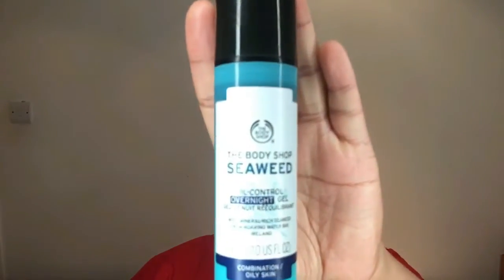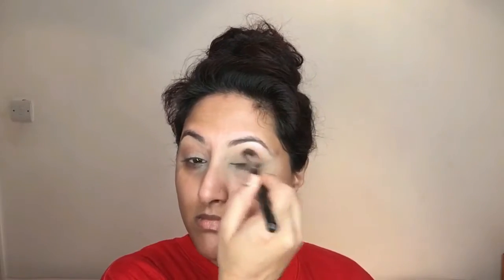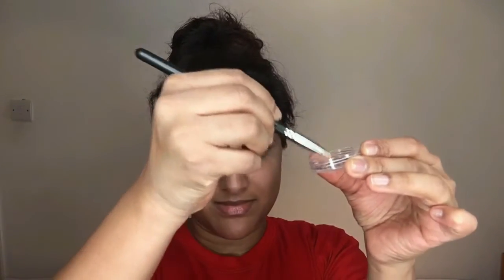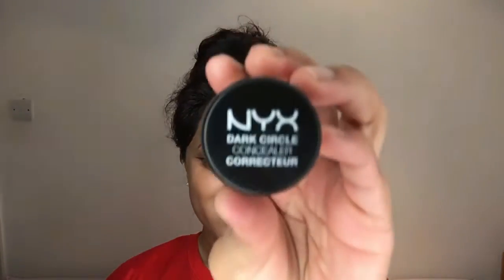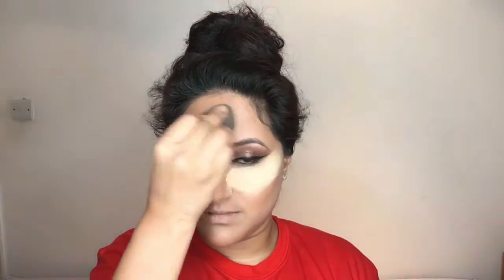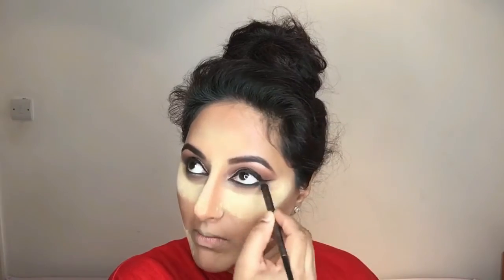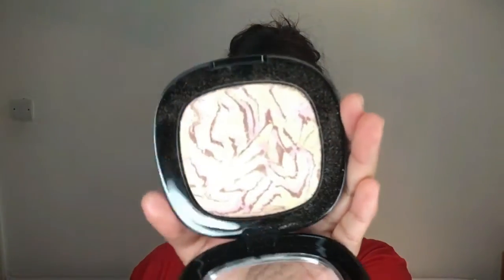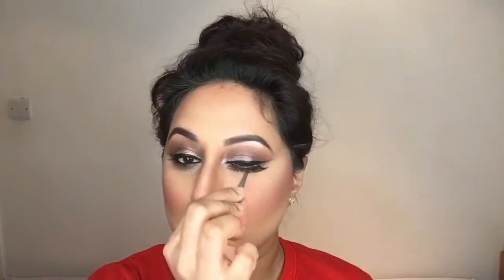MAC Crushed Metallic Makeup Tutorial ** B Beautiful by Binita **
Hey guys, so whilst de-cluttering during this holiday period I came across a gorgeous MAC crushed metallic pigment which I forgot I even had. So I have created this makeup look using the pigment.

Products Used:

OCC: Lip tar primer
Urban Decay: Original primer potion, de-slick setting spray, perversion eye pencil
Juvias Place: Nubian palette
MAC: Crushed metallic pigment (prettified), eyeshadow (antiqued), blush (harmony)
Morphe: Eyeshadow (stashed)
Revlon: Ultimate all-in-one mascara
Inglot: Black gel liner (77)
Eldora false lashes: M103
L'Oreal: Infallible mattifying primer
ABH: Foundation stick (caramel), dipbrow pomande (ebony)
Kryolan: Ultrafoundation (GT 2)
NYX: Dark circle corrector
Too faced: Born this way concealer (medium), chocolate soleil bronzer
Ben Nye: Banana powder
Kiko: Blush (108)
Wet n wild: Highlight (boozy brunch)
Colourpop: Liquid lipstick (beeper)
Flormar: Supershine lipgloss (bronze statue)